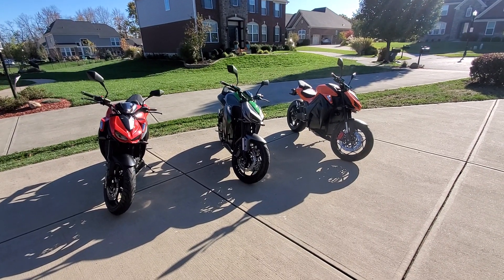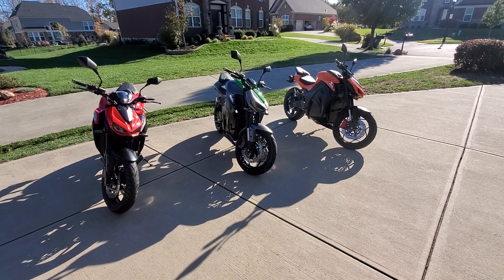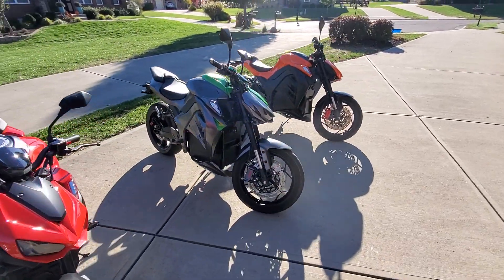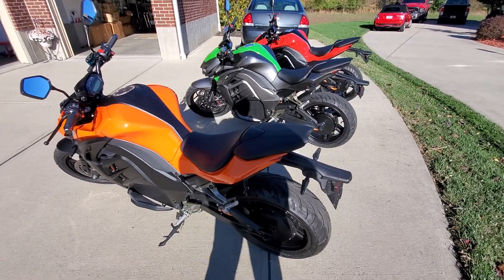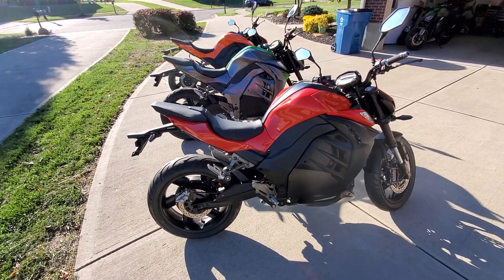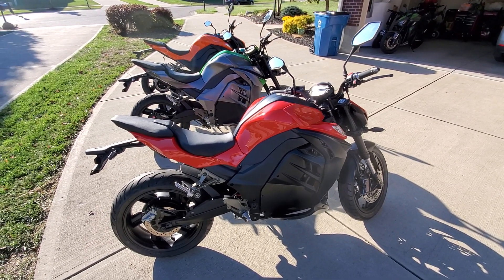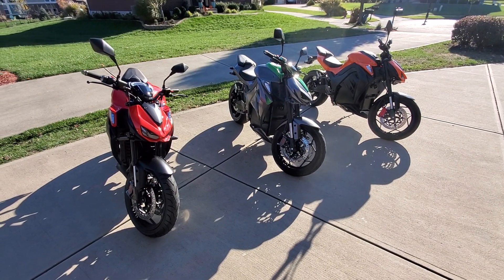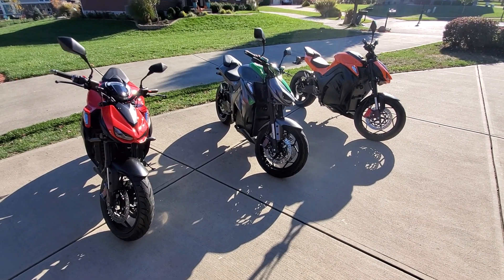ETechGadgets LLC ETG All Electric z1000 Motorcycle In Stock Cincinnati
ETechGadgets LLC - Now 11 years in business and the largest selection of all electric scooters, E Bikes, Trikes, and Motorcycles in the Midwest!  We sell custom lithium battery systems also!  ETechGadgets LLC has an ebay store, we are also sell on Craigs lists - Cincinnati, and have an exclusive youtube channel.

Now - We have in stock!  The Z1000 All Electric Motorcycle FOR SALE!  ETG Z1000 twin, except 100% all electric!
New with "4" in stock in Cincinnati, OH for immediate delivery!
High performance 12,000 watt rear hub (17" x 6"), 72 volt controller, 72 volt 80 - 120 AH lithium battery!  140KPM!.  Range - 100 to 155 miles.

NEW! We are the only US seller and have a clear motorcycle title - registered in the State of Ohio and ready to sell and transfer!
Gray / Green - 120AH
Gray / Green - 80 AH
Black / Red - 80Ah
Black / Orange - 80AH

All specs and pricing on our ebay store @

Purchase direct by emailing or calling and save an additional 5%!
ETechGadgets LLC